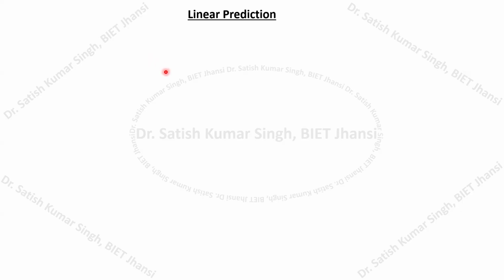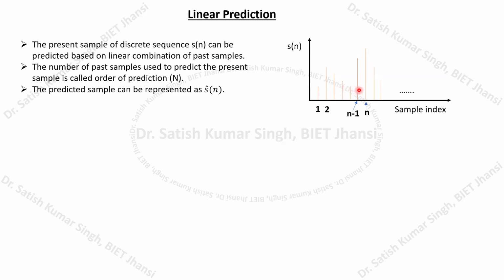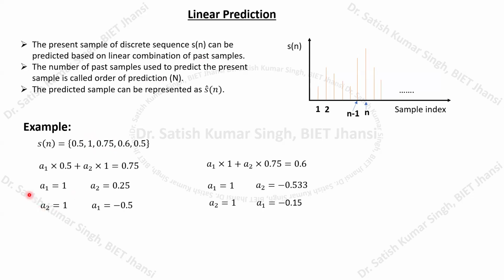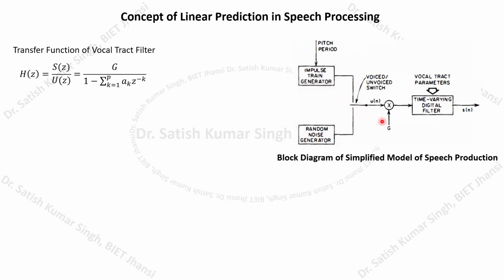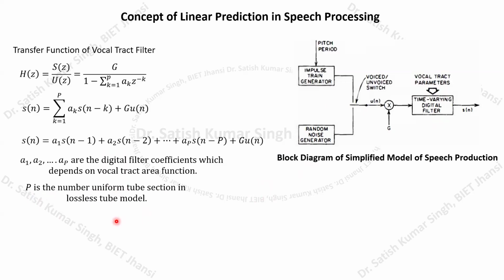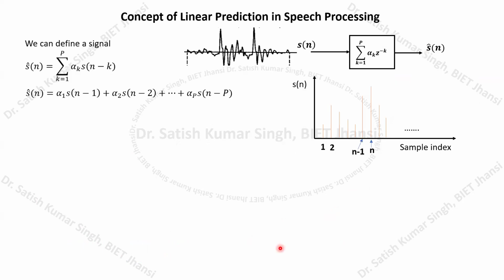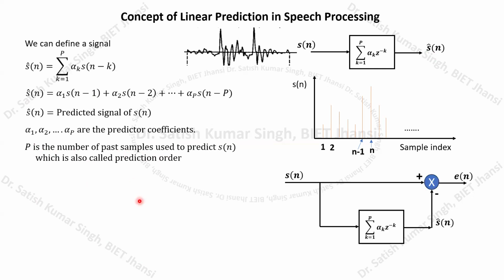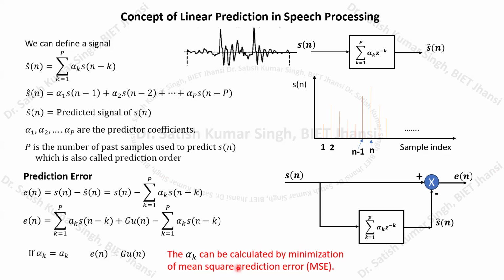Speech Processing | Concept of Linear Prediction | Speech Signal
In this video we learn about the general concept of linear prediction.